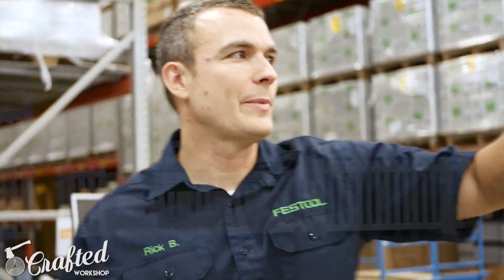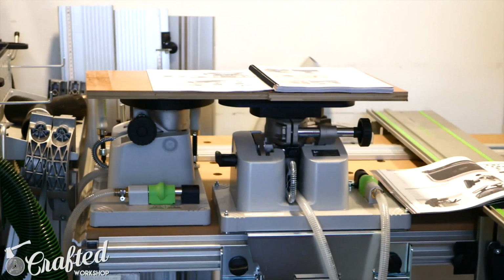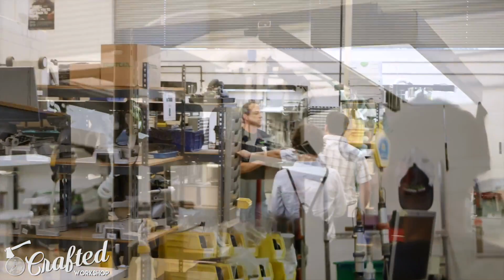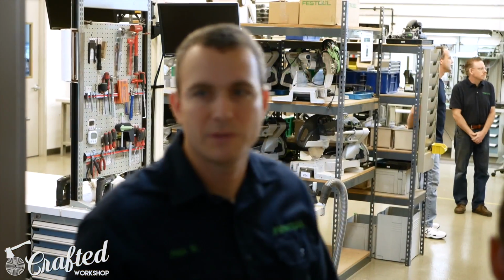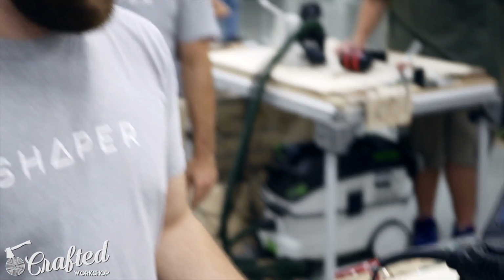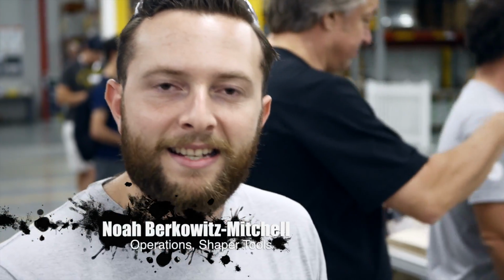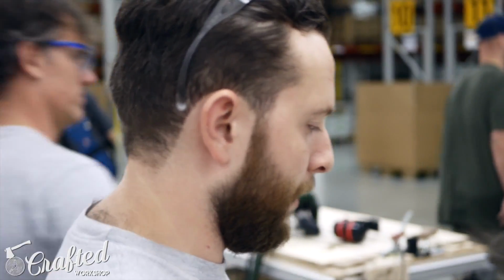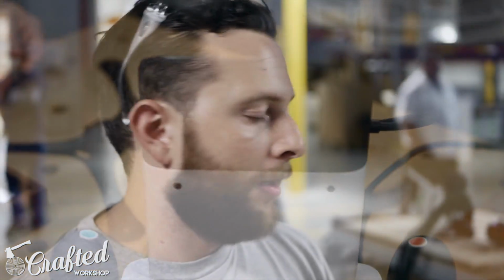Festool Connect 2016 & Shaper Origin CNC Router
I recently attended the 2016 Festool Connect event at Festool's US headquarters in Lebanon, IN. Watch the video to see a behind-the-scenes tour of Festool's headquarters, including the customer service, repair, and training departments. I also had a minute to speak with Noah from Shaper Tools about their new handheld CNC router that will be debuting in 2017.